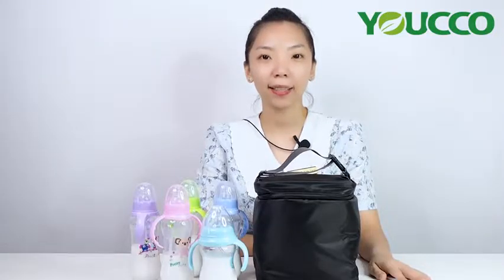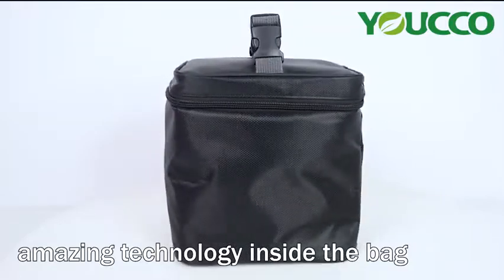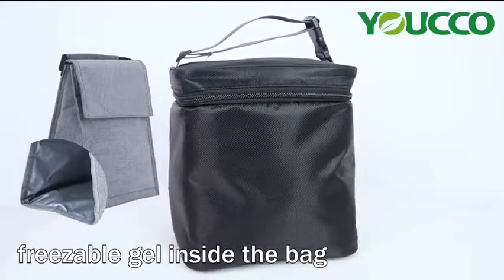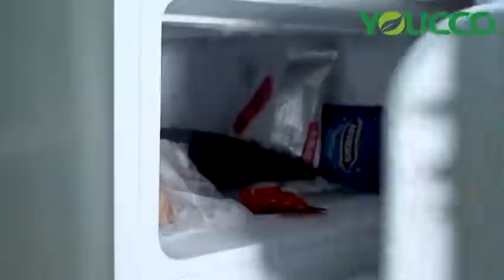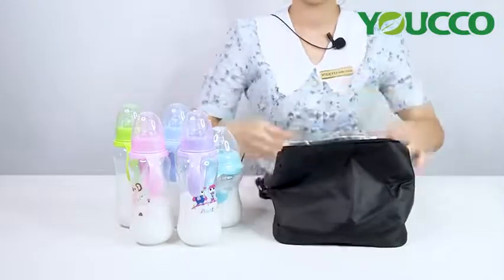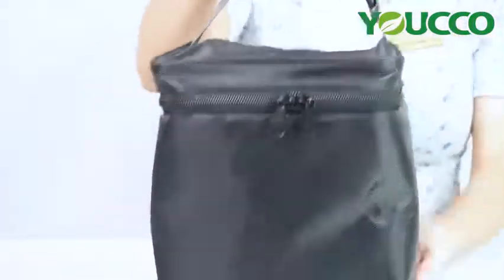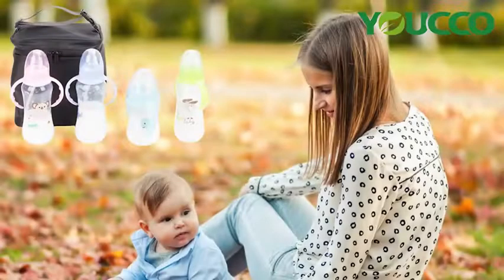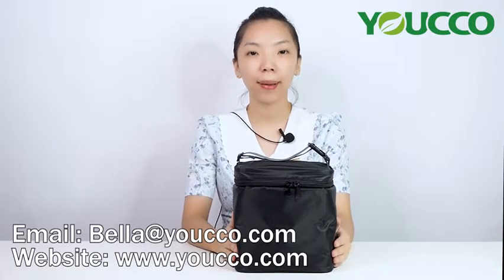Best Creative Freezable Best Insulated Breast Milk Cooler Bag Supplier 210902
Regardless of where you’re going or how long you’ll be travelling, choosing a breastmilk cooler bag with quality insulation is essential. Knowing that your milk will stay at a consistent temperature not only gives you peace of mind, it is also necessary for your baby’s health and safety. This freezable breast milk cooler bag, is made of durable jacquard polyester. It can fit 280ml*4 + 180ml*1 baby bottles. There’s special freezable gel inside the bag, which can keep the milk cool up to 10 hours. No ice pack needs. Withi this special technology, it’s really perfect for a mummy going outside !
Features:

1. Durable jacquard polyester
2. Logo: woven logo to promote your company
3. Close with the adjudable buckle strap
4. A back side pocket for napkin and phone
5. Special for brestmilks/baby bottles ( 280ml*4 & 180ml*1 )
6. Clip onto backpacks and stroller handles